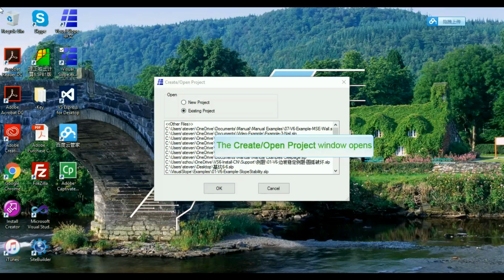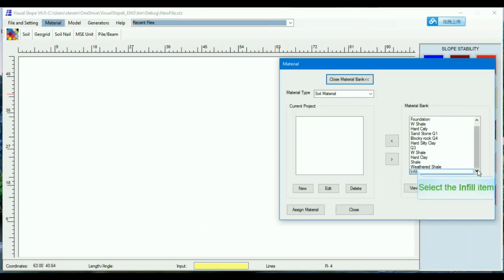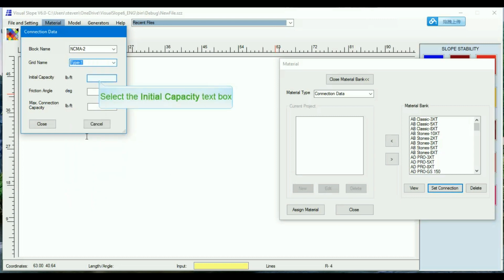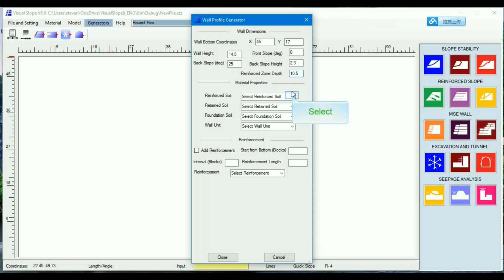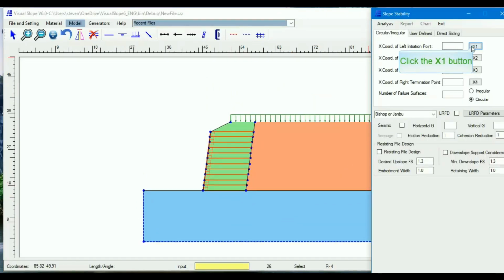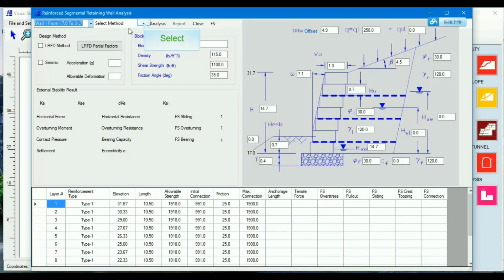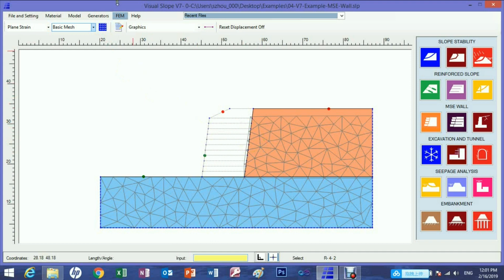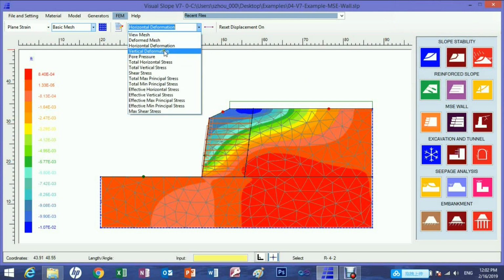Visual Slope-Slope V7 MSE Wall Design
This video presents how to use Visual Slope to perform an MSE wall design.